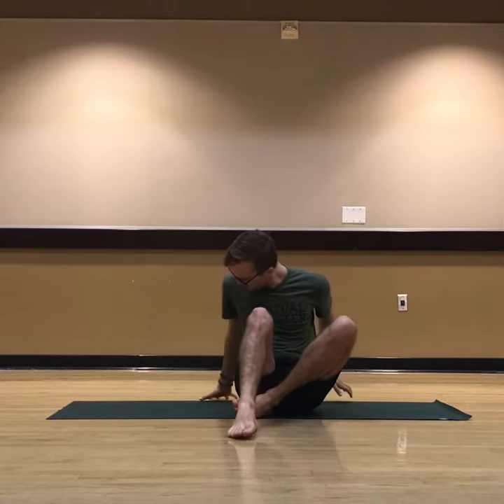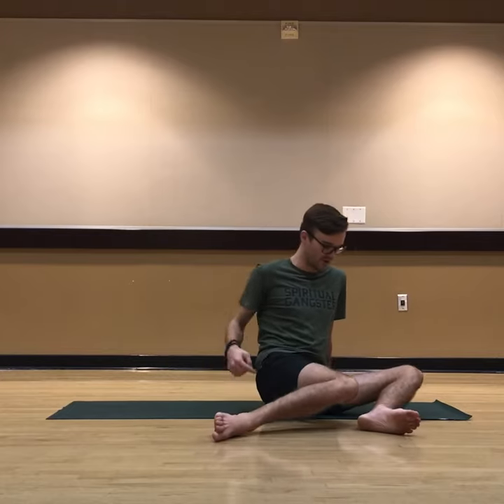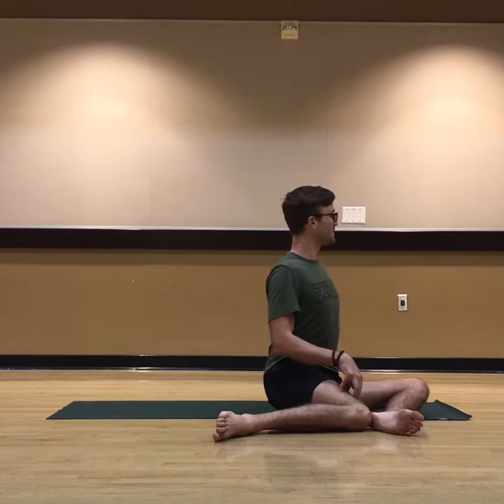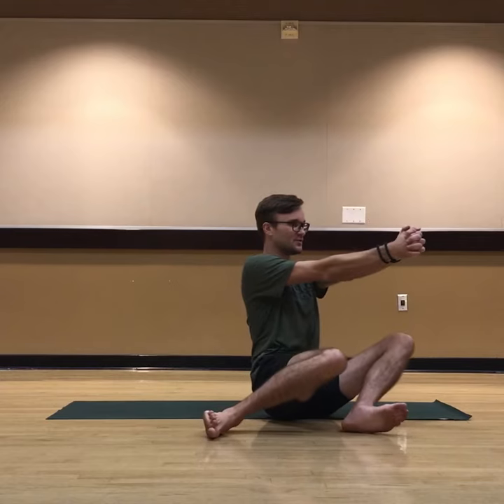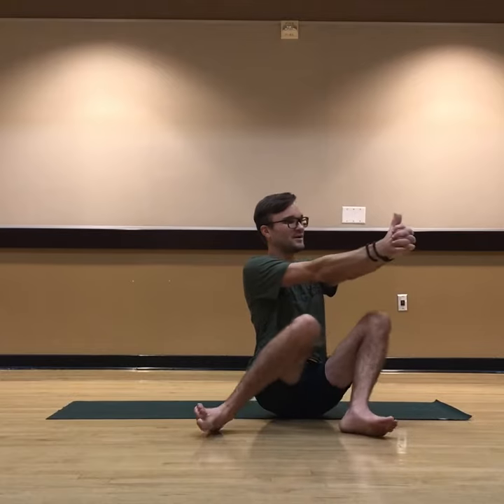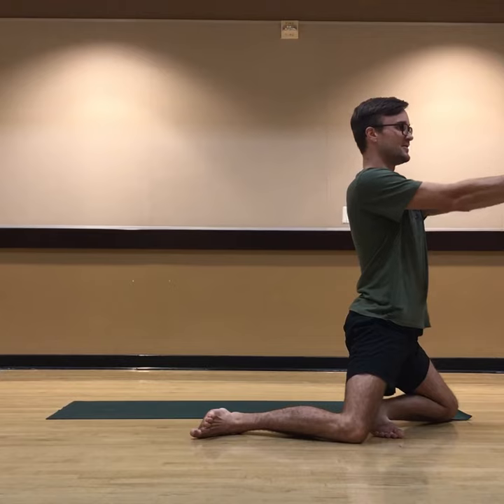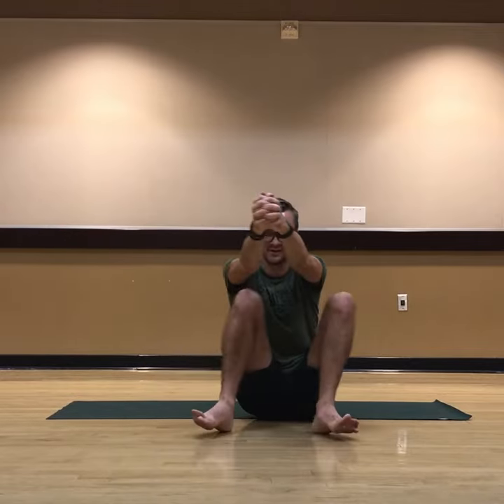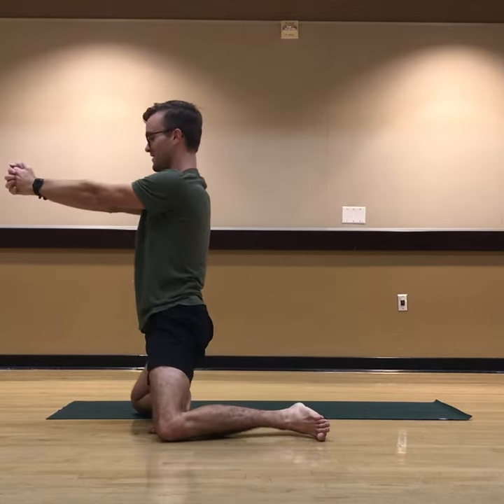Hip Warm Up Flow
Here’s my favorite hip warm up!  It’s good for just about anything from yoga and martial arts to lifting or running.

It moves your hips in all 6 directions and is especially usefully for including rotation (both internal and external). The extra lift at the end also makes for good Psoas and Hip Flexor strengthening.